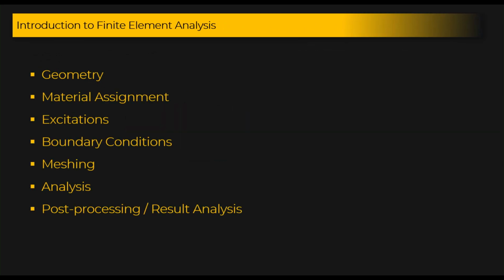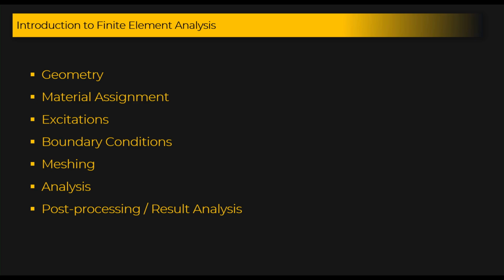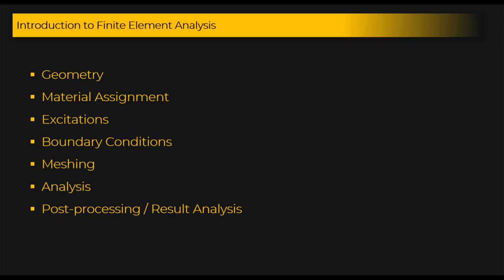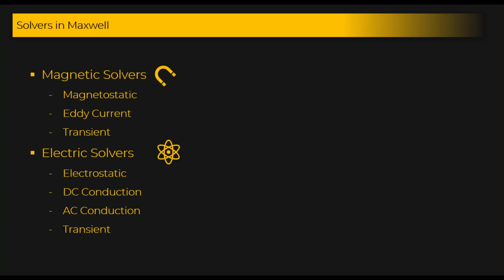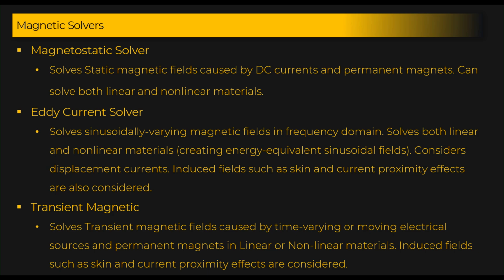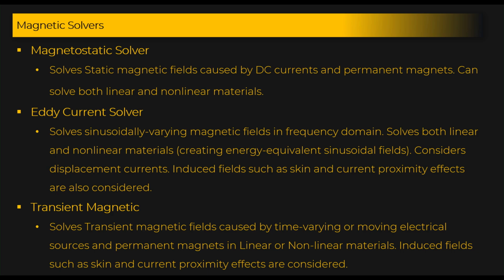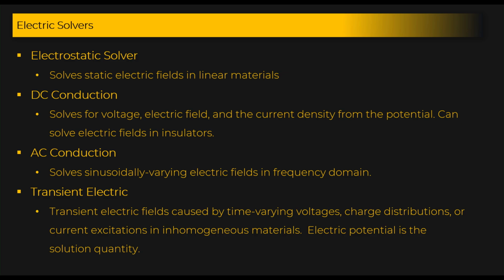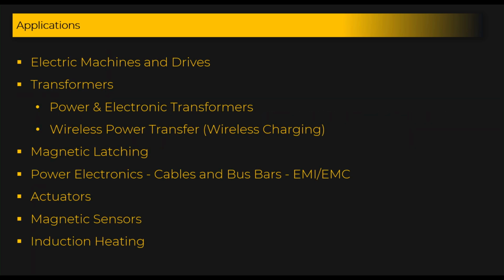101_Introduction to Finite Element Analysis and Ansys Maxwell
Welcome to Learn Ansys Maxwell! In this video, we provide a basic introduction to Finite Element Analysis (FEA) and a bit of overview of Ansys Maxwell, a powerful tool for simulating electromagnetic fields in various electrical devices.

📌 What You'll Learn:

1. What is Finite Element Analysis (FEA)?
2. Introduction to Ansys Maxwell.
3. Solver types in Ansys Maxwell.
4. General application areas of Ansys Maxwell in Low Frequency.

Whether you're a beginner or an advanced user, this video will give you the foundational knowledge needed to get started with FEA and electromagnetic simulations using Ansys Maxwell.